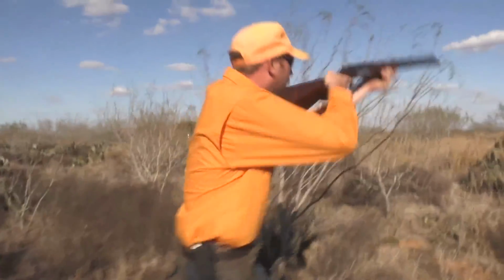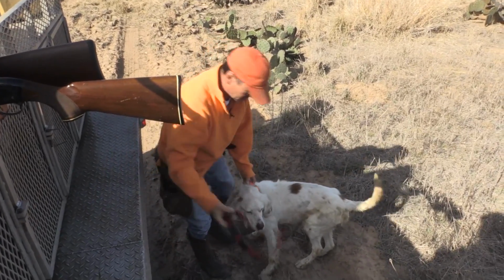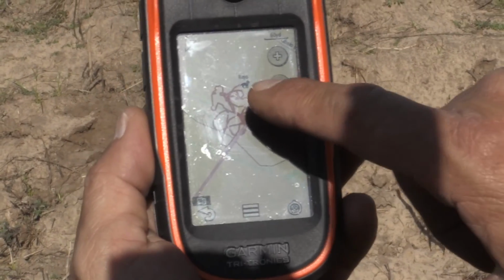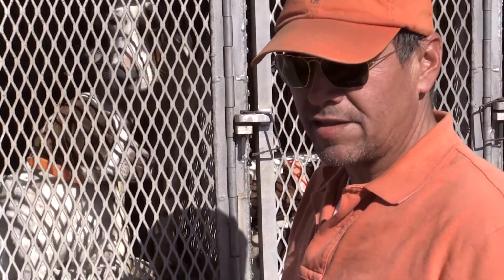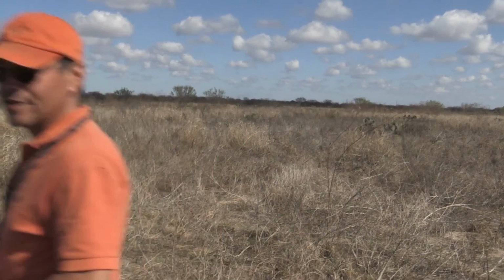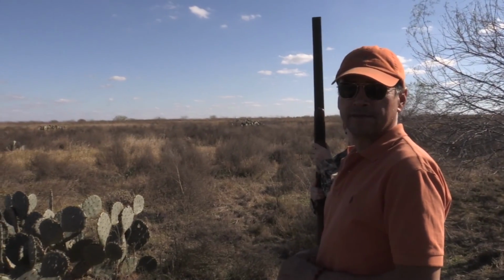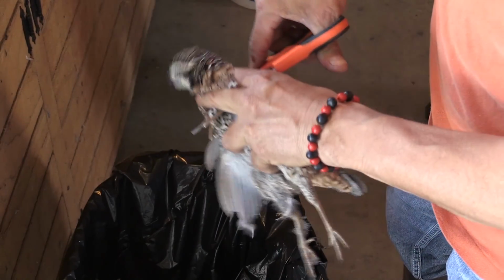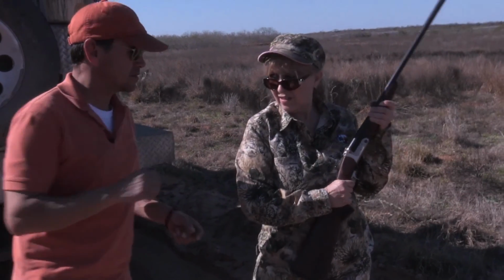Back Road Reporter - Quail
Quail hunting is a very unique sport. Matthew Cone and Hector Riojas were kind enough to show me how quail hunting is done.